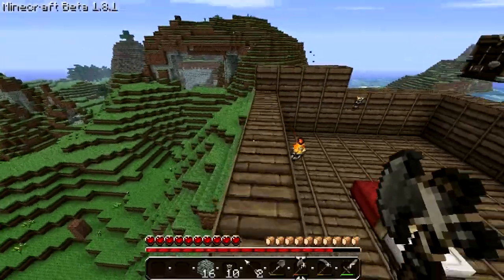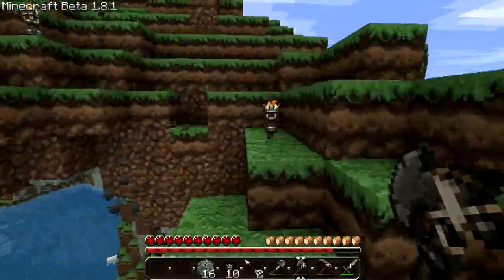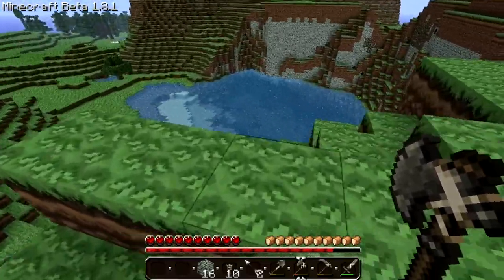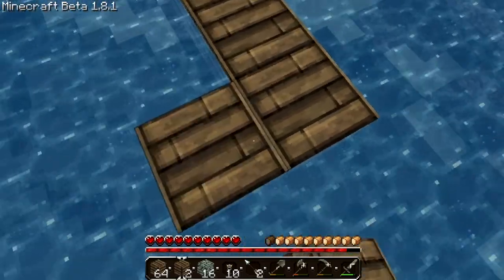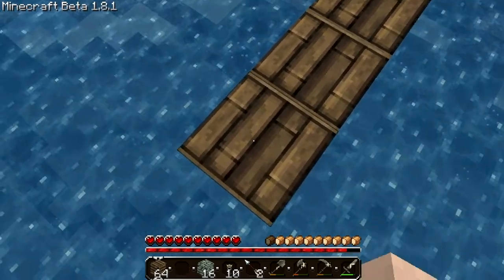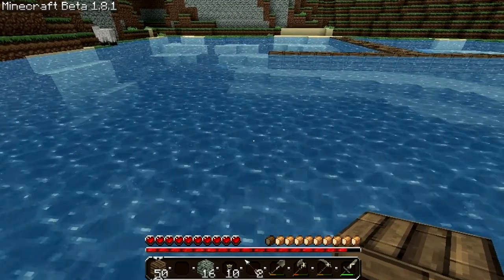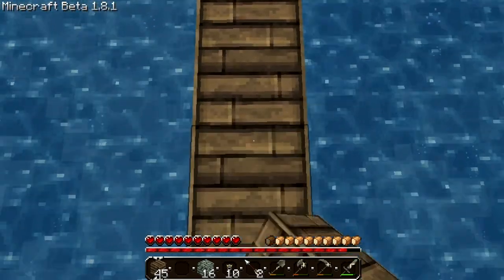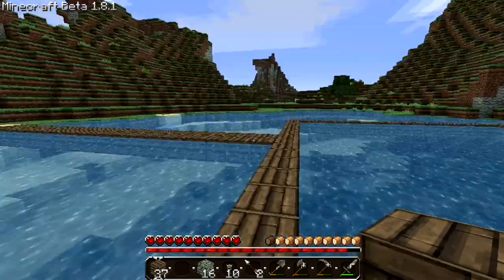Minecraft Survival | Ep.3 Hailing In LA